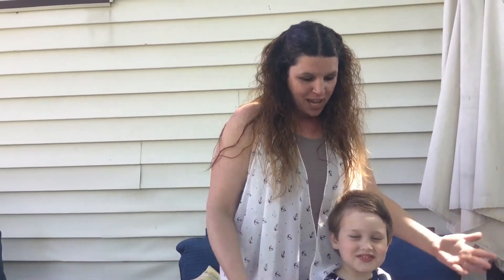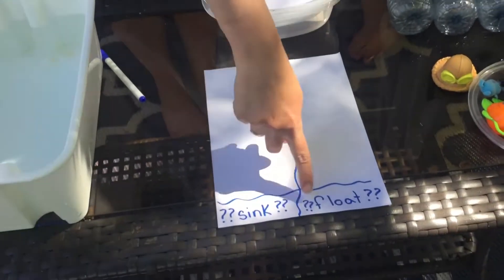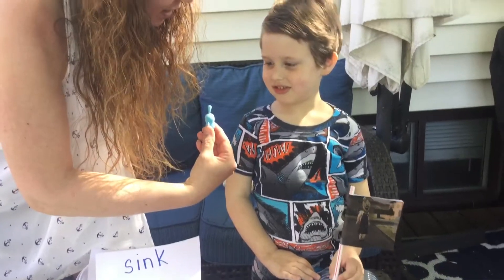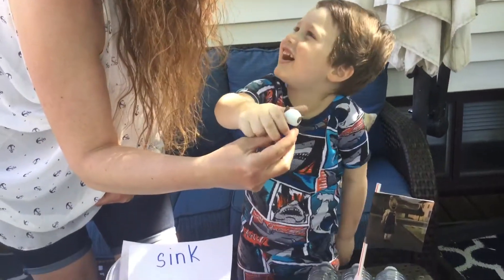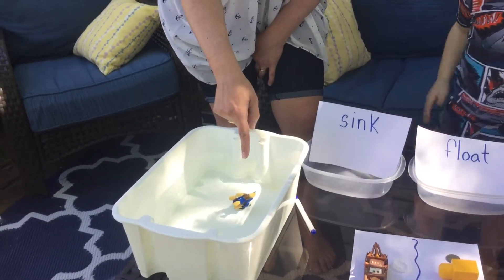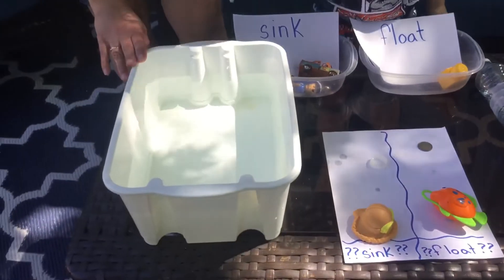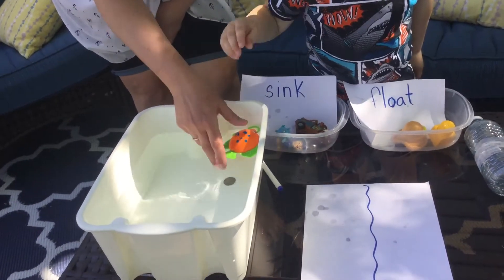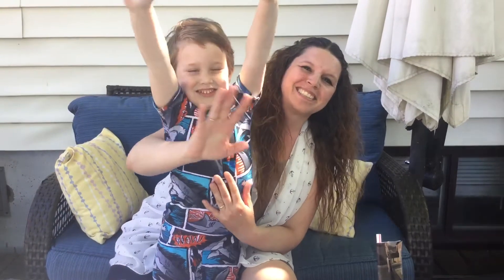Sink or float